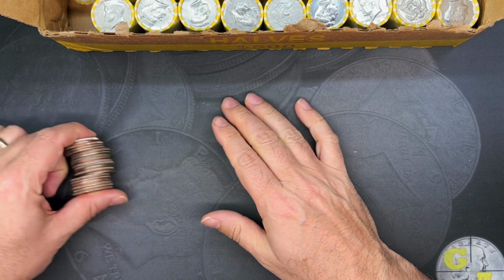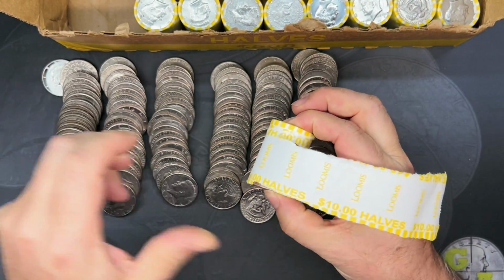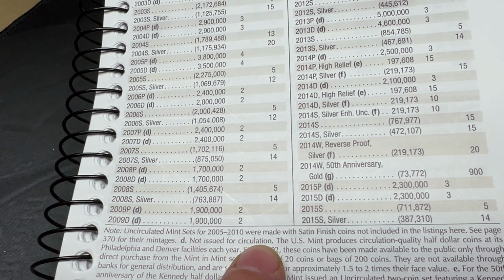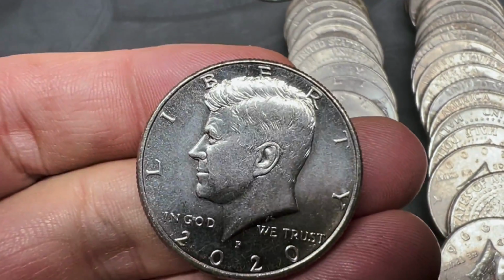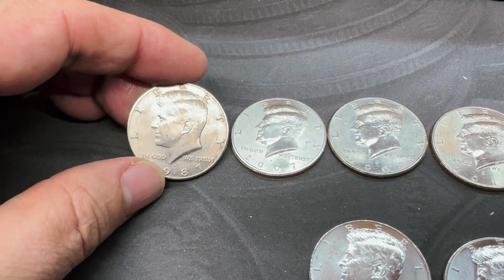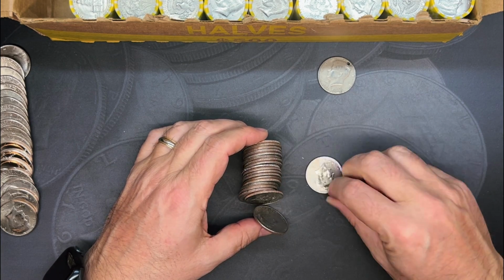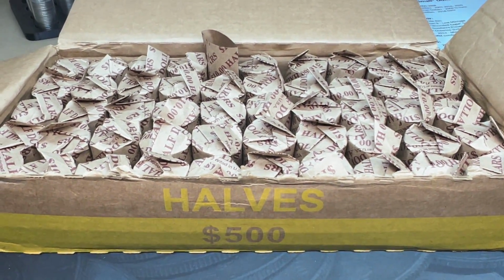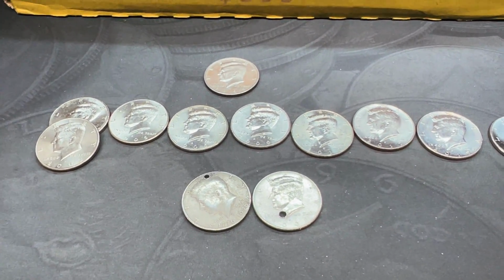I hunted $1000 in Loomis Bank Boxes of Half Dollars for Silver!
Today we are hunting 2 boxes of Loomis Wrapped Half Dollars.  I haven't hunted those types of boxes in quite some time.  Typically not much silver in them for me.  Let's see how we do today!  Enjoy!

⚡ For the best selection of generic, government, and collectible precious metals, check out APMEX, the largest, and one of my go-to online bullion delears in the US.

▶ Restore dates on Nickels (paid link)
▶ Make that Silver Shine with eZest (paid link)
▶ 2024 Redbook (paid link)
▶ Digital Pluggable MicroScope (less expensive) (paid link)
▶ Opqpq Hi-End Pro MicroScope (paid link)
▶ My Digital Scale (paid link)
▶ Versatile Coin Capsules (paid link)
▶ Semi-Pro Microphone (paid link)
▶ Microphone Dongle for iPhone (paid link)
▶ Creality Ender 3 V1 3D Printer (paid link)
(paid link)